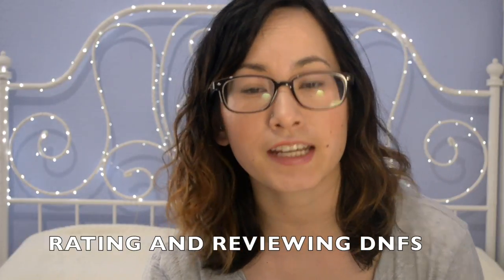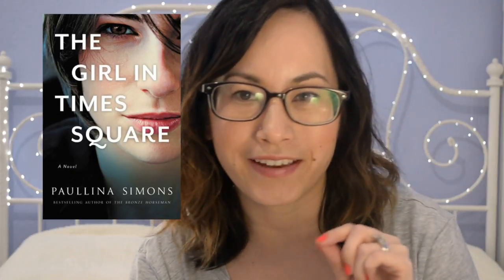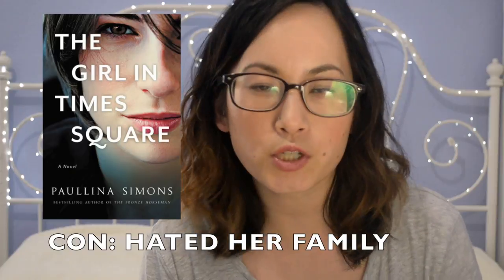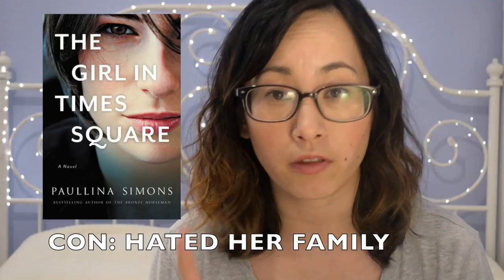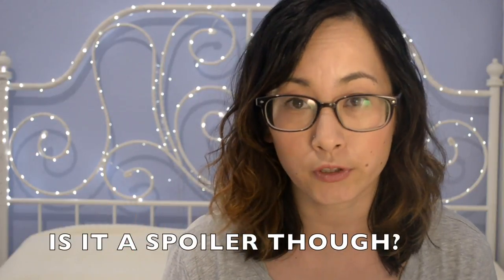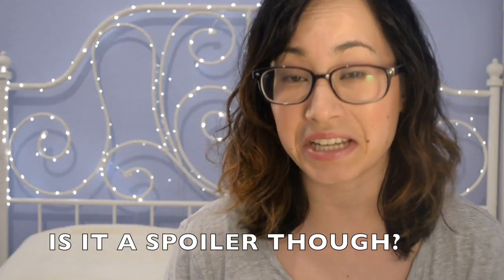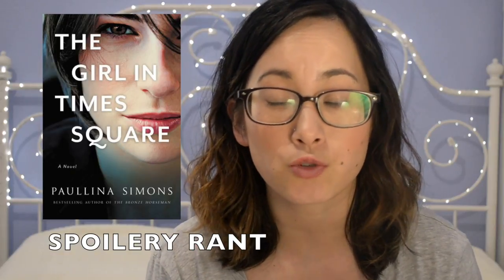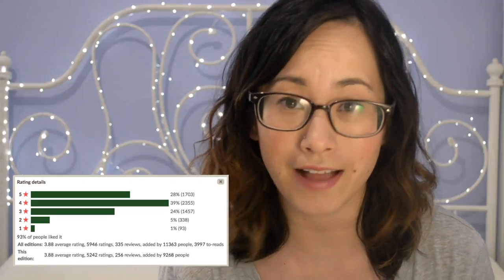The Girl in Times Square Rant | Review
This rant review of The Girl in Times Square by Paullina Simons has a spoiler free section as well as a spoiler discussion. Unfortunately I really didn't enjoy this book! Time stamps below. 😀👇

Time Stamps:
0:40 - Reading and Reviewing DNFs
1:35 - Why I Requested It
2:15 - Pro: Readable
2:55 - Con: Hated the MC
4:15 - Con: Hated the Family
5:10 - Con: Hated the Romance
6:25 - Con: Hated the Mystery
7:25 - Cons Summary
7:55 - Is it a Spoiler Though?
9:00 - Spoiler Rant
12:30 - BLOOPERS